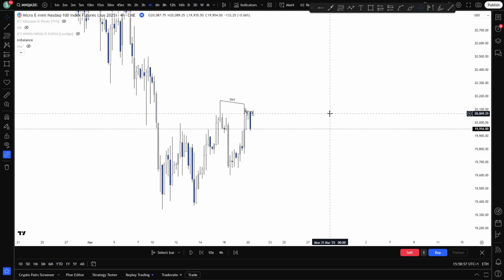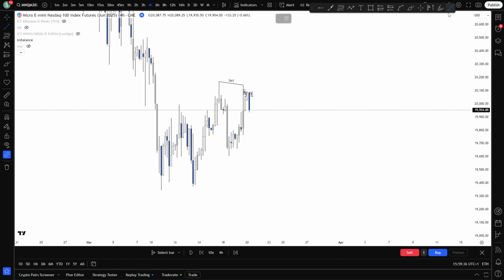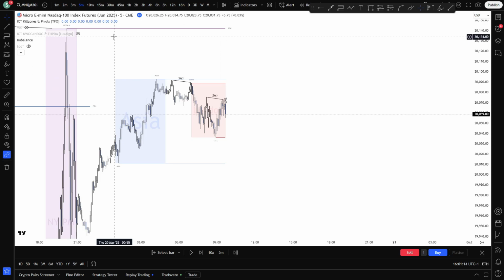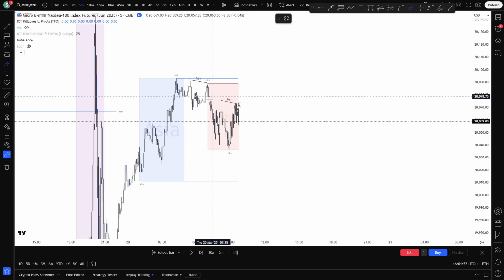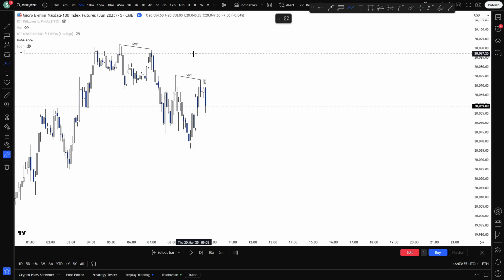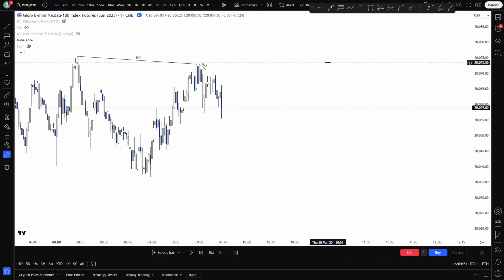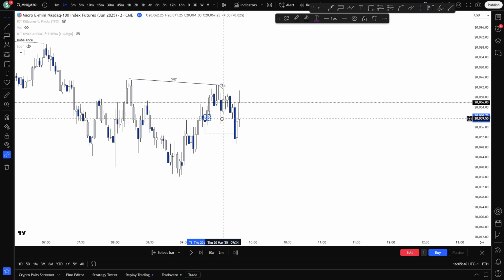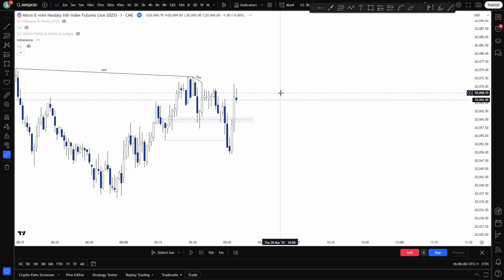I made an EXPENSIVE mistake Day Trading Nasdaq - Post trade technical analysis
📺 In this ninth video of my series; "Live trades with The Smith" I will take you with me on a live recorded short play on the Nasdaq futures chart with a traderecap of the live trade.

📈 This channel is where I share my journey toward becoming a fundedtrader —celebrating achievements, learning from failures, and being as transparent as possible. Join me as I show the real ups and downs of a trading journey.

🟢 Live trades
🟢 Trade recaps
🟢 Strategy blueprints
🟢 Psychology boot camps